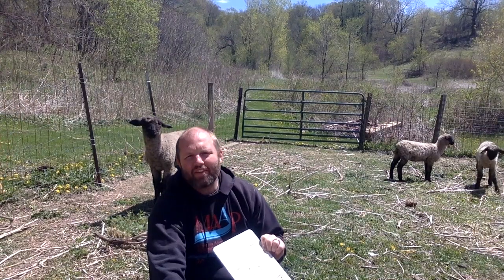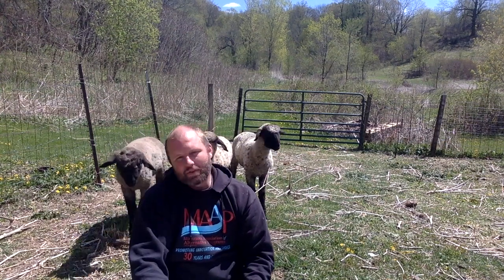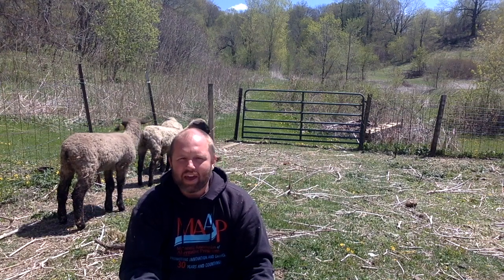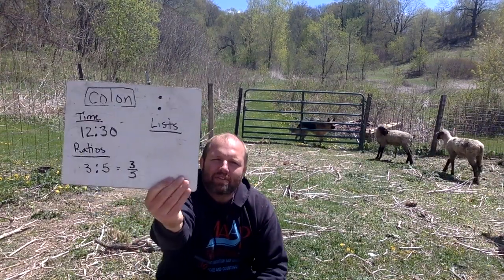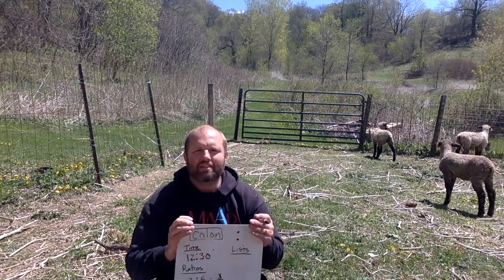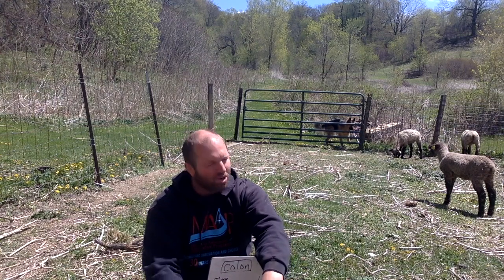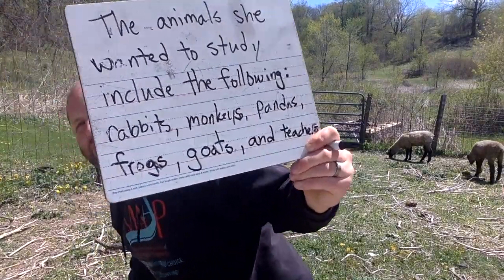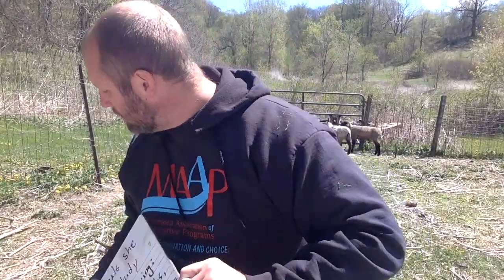ALL Block 2020 05 11 HD 720p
-ea and -oa words
How to use a colon.